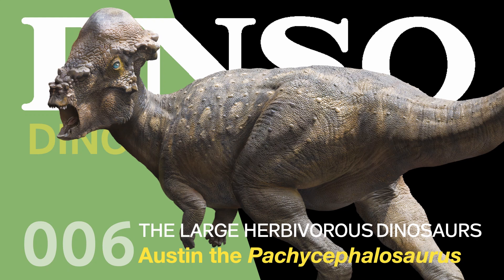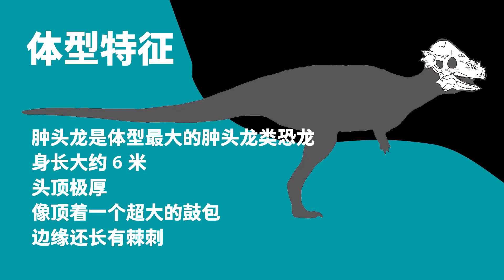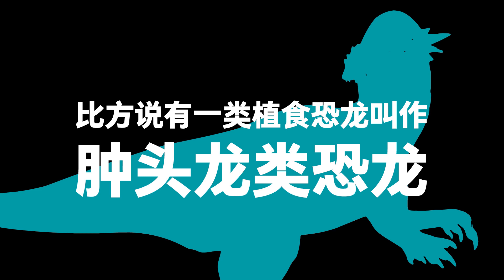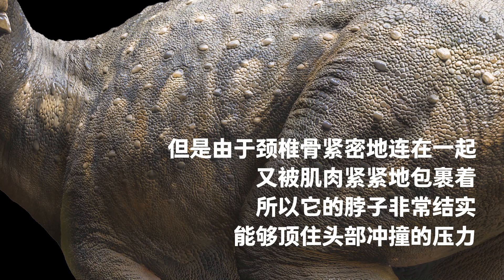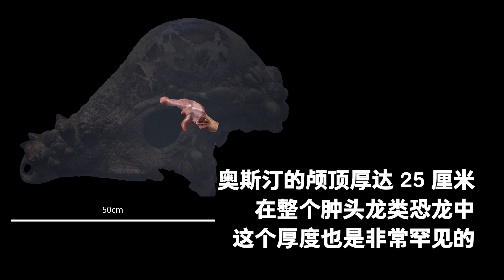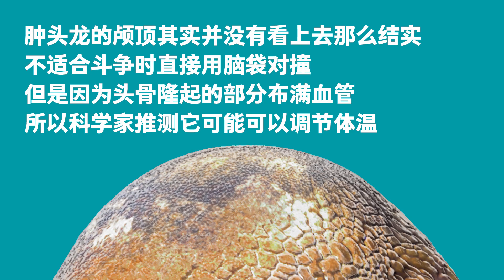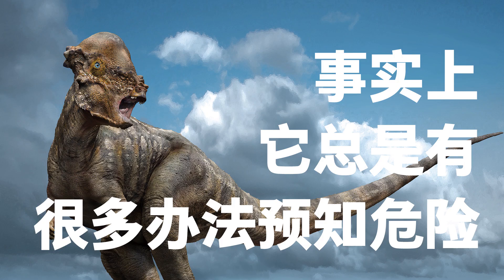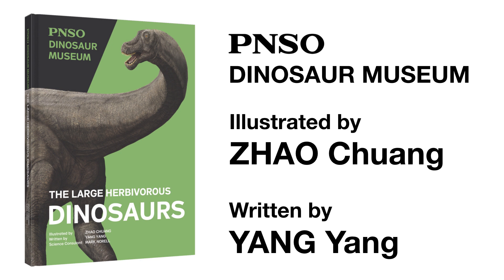006 Austin the Pachycephalosaurus |The Large Herbivorous Dinosaurs | PNSO DINOSAUR MUSEUM Season IV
A Dinosaur with Keen Vision, Smell, and Hearing
Scientific Name: Pachycephalosaurus
Period: Late Cretaceous
Fossils Found in the United States, North America
Description: The Pachycephalosaurus was the largest dinosaur in the Pachycephalosauridae group. It was about 6 meters long. The top of its head was very thick, like an unusually large dome, with spikes around the edges.
Check the video to find more.